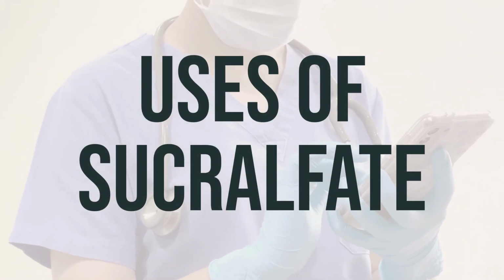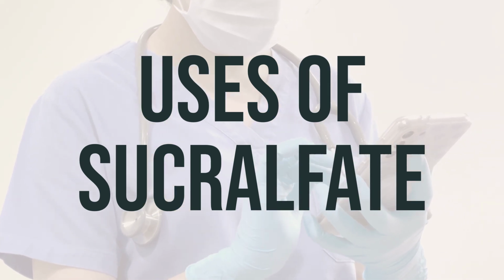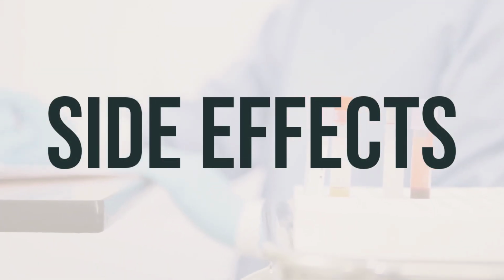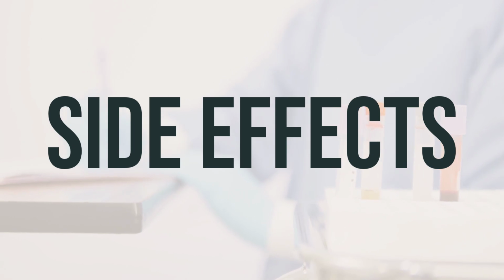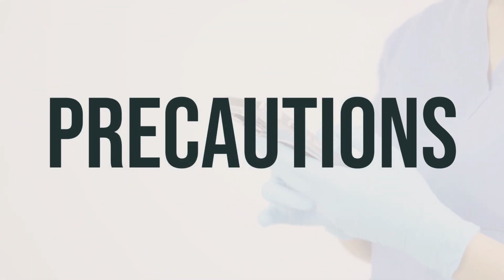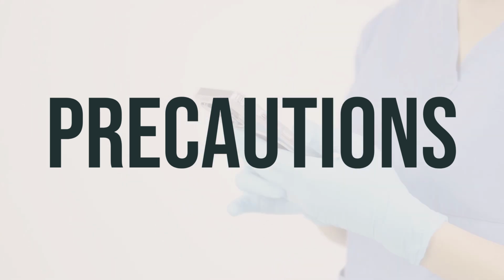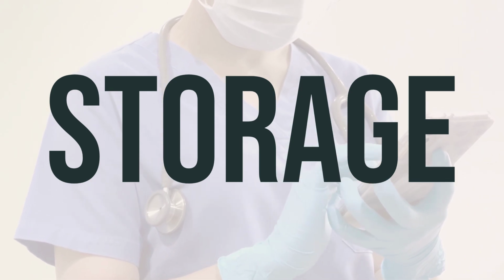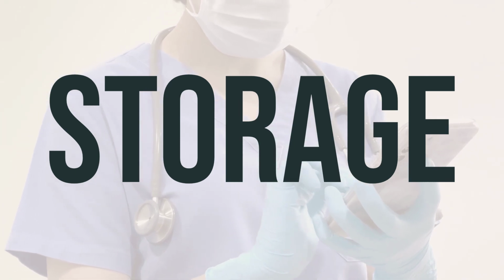How to use Sucralfate - Explain Uses,Side Effects,Interactions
Sucralfate is a medication that is used to treat and prevent ulcers in the intestines. It works by forming a protective coating over the ulcers, which helps to prevent further injury and allows the ulcers to heal more quickly. It is important to take sucralfate as directed by your doctor, usually on an empty stomach, one hour before meals and at bedtime. The dosage will vary depending on the severity of the ulcers and your individual medical condition, so be sure to follow your doctor's instructions carefully.
a1f0